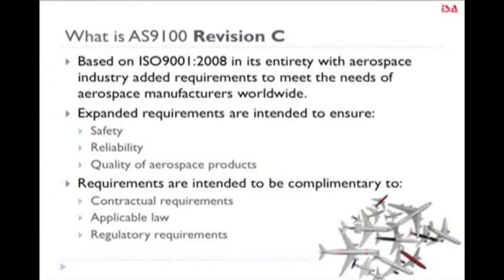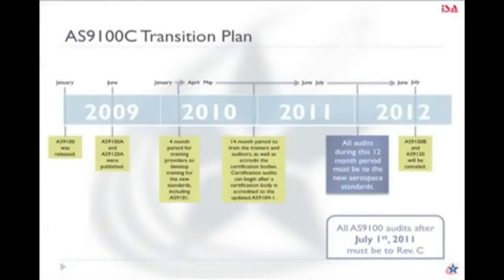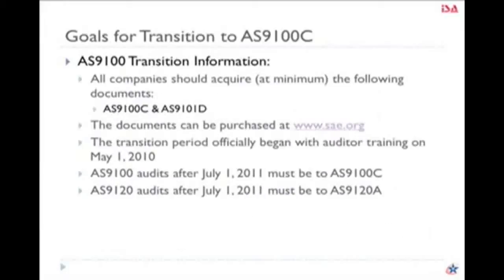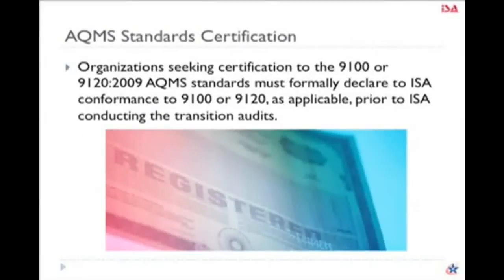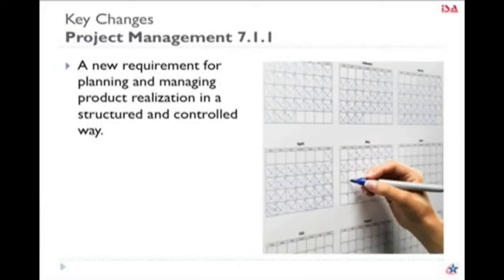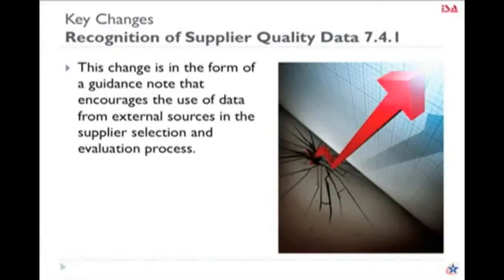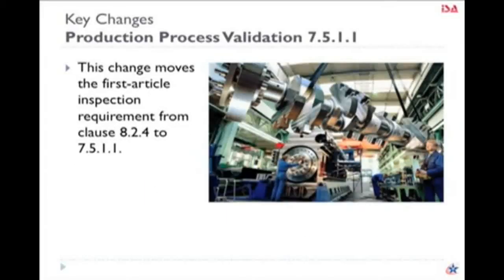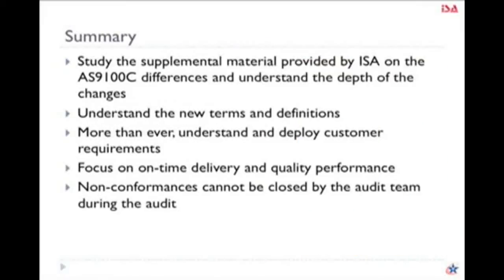AS9100 Registrar San Diego